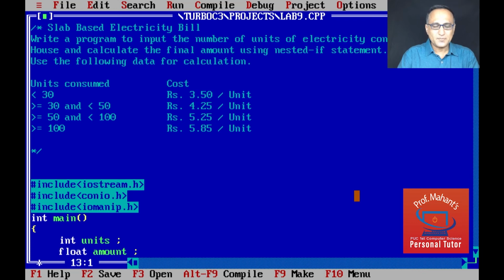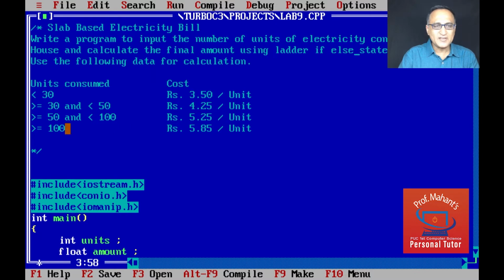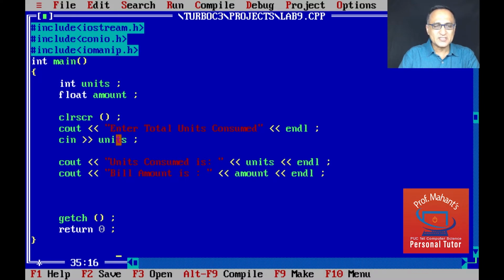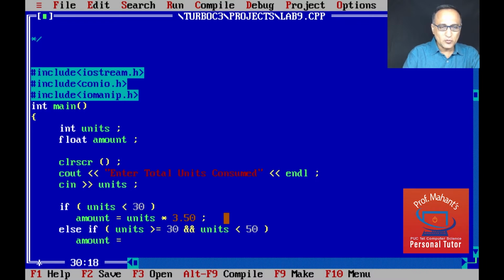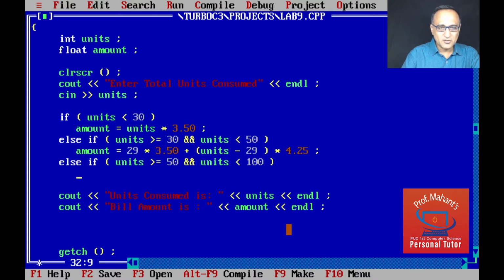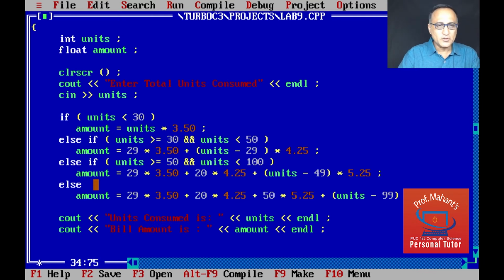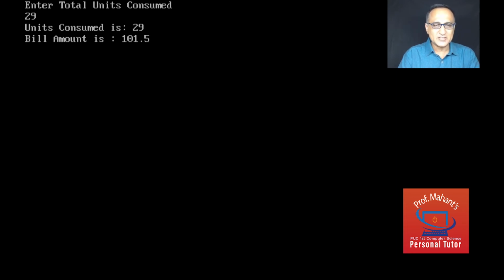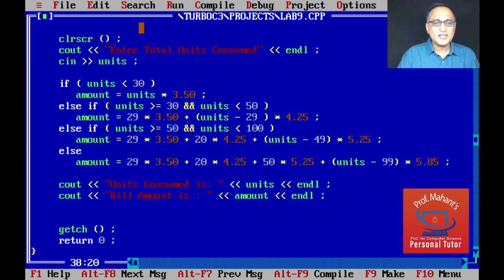Lab 9 Household Electricity Bill based on units consumed using if else statement